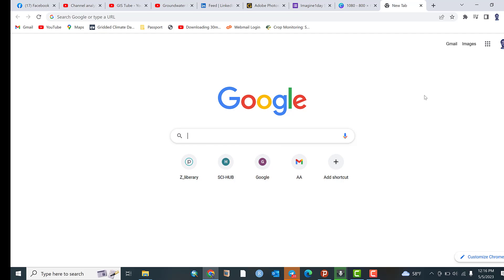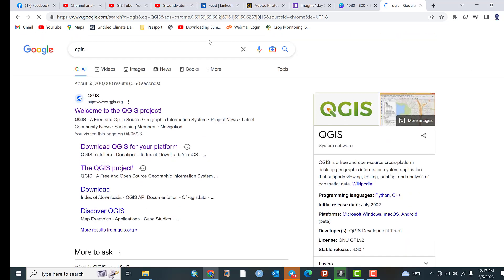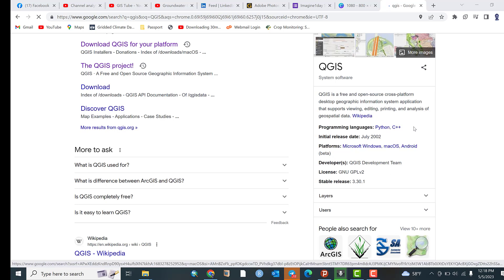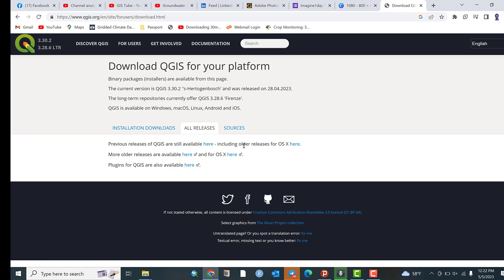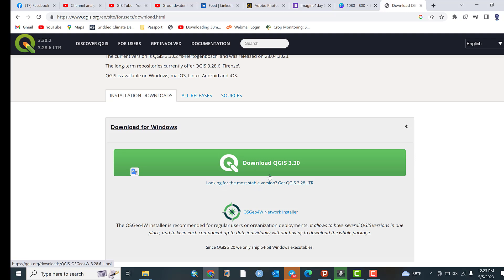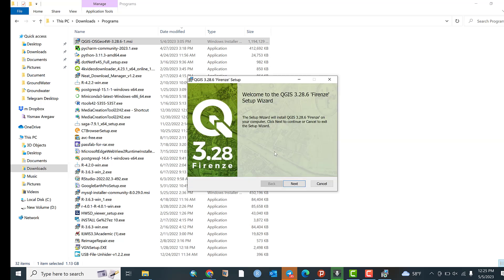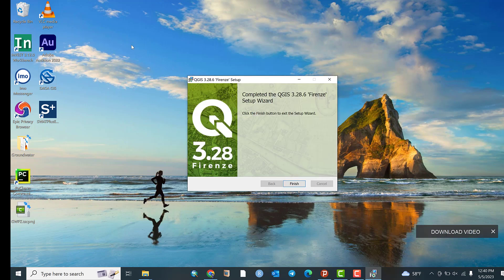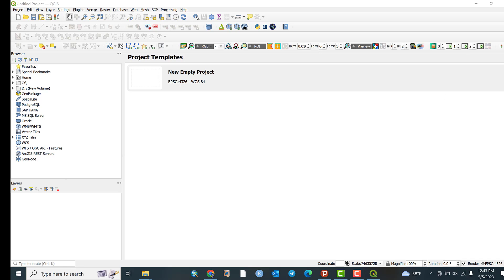How to download and install QGIS 3. 28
In this video I have shown you how you can download from trusted sources and stable version of QGIS 3.28.6 and install quickly and easily. In this case I stress that please download software's from trusted and official sites in order not to hassle and refrain from time consuming. As we know QGIS is an open source software which is enriched by a  group of volunteers ,researchers, scholars and other individuals scantiest and geospatial groups. Therefore, it has immense importance and that is why it version is updated quickly by upgrading it's components and tools.
QGIS3.28 # ArcGIS # Installing_ QGIS # Downloading_ QGIS # open_source_softawre